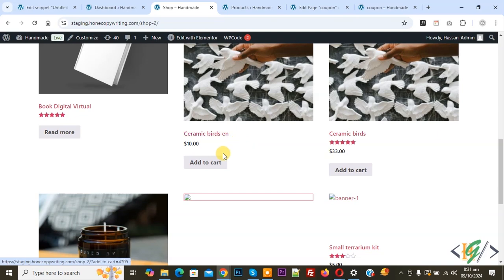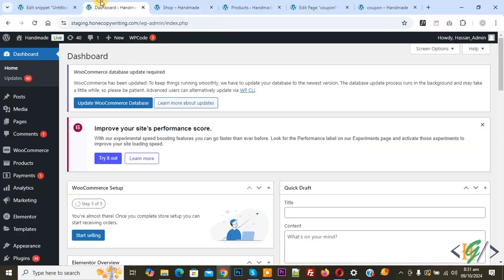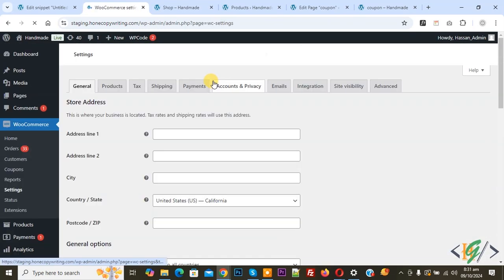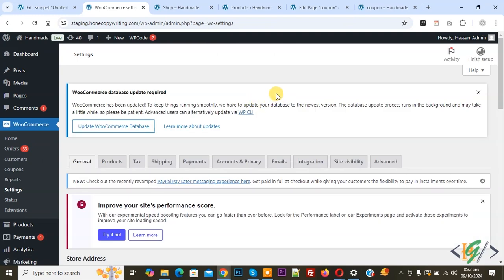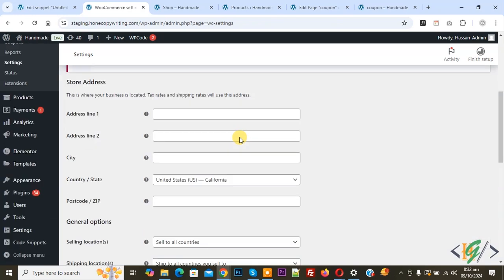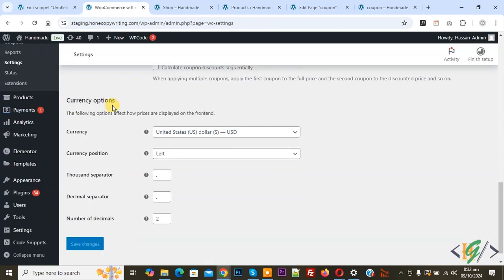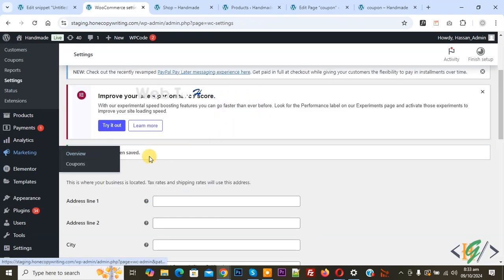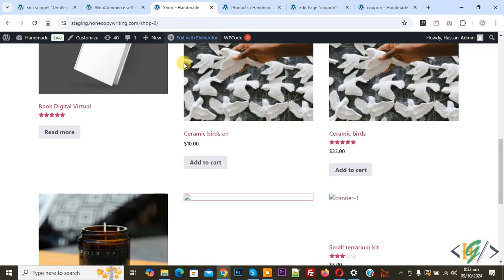How to Change Dot into Comma & Comma to Point in WooCommerce Product | Thousand & Decimal Separator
In this woocommerce tutorial for beginners you will learn how to convert dot (.) into comma (,) and vice versa for woocommerce products in wordpress website. Many countries in Europe are using comma as decimal point and for thousand separator they are using dot (.) in figure or number. So in product price default show 10.00 so after that we will show 10,00 and same with big value like thousands.